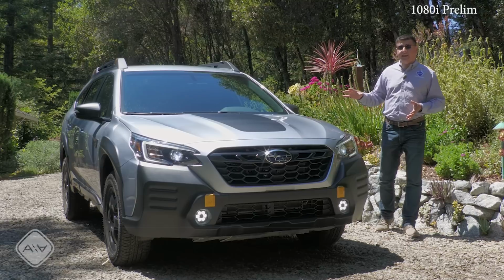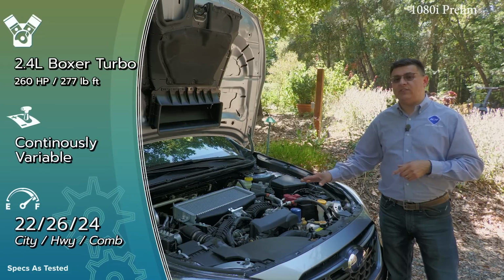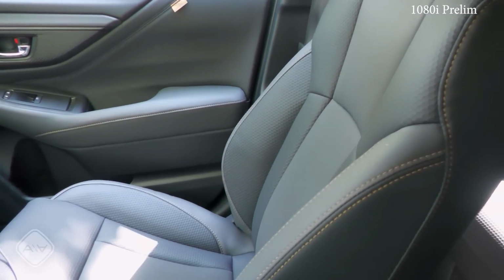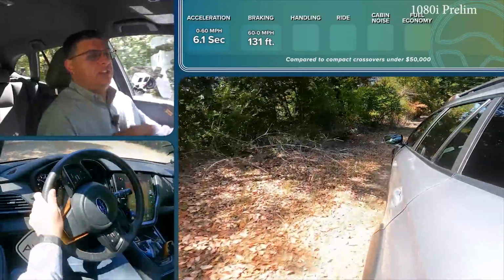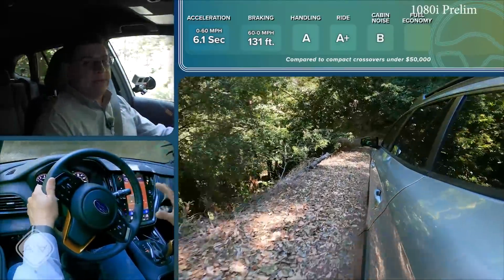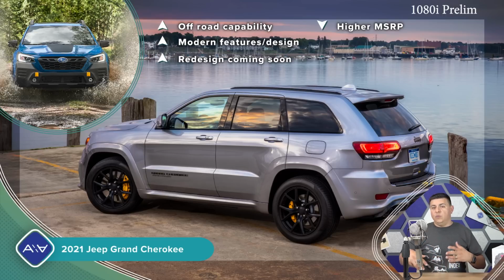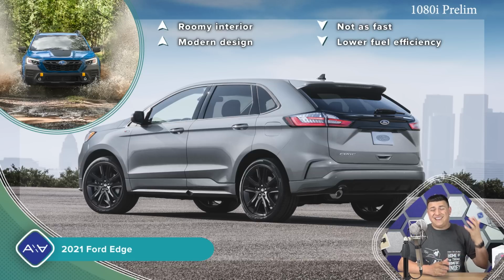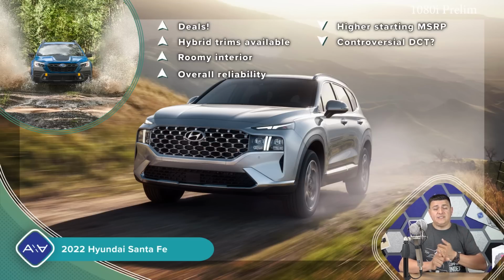Subaru's Most Rugged Wagon Ever | Outback Wilderness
The Wilderness treatment doesn’t turn the Outback into a lifted Wrangler or Bronco, but it does turn it into the most off road capable Subaru from the factory. As usual, if you keep your expectations in check, this is all the SUV most folks will ever need. It’s also a screaming deal…